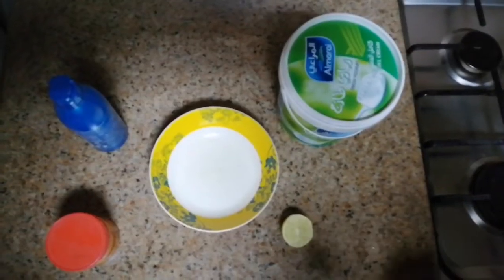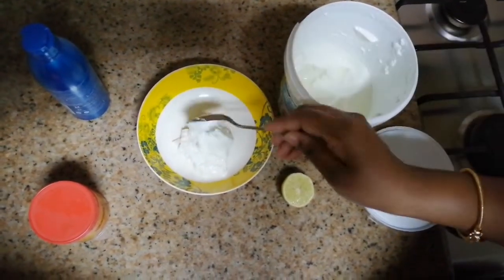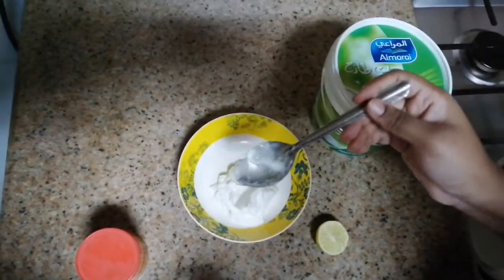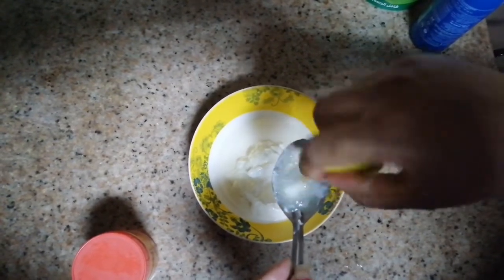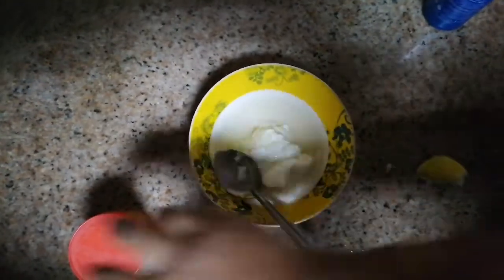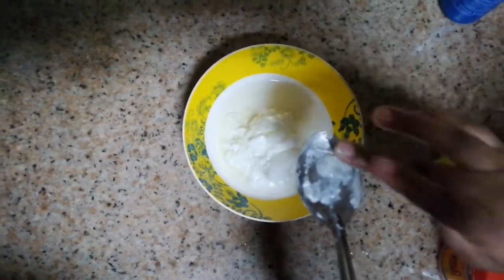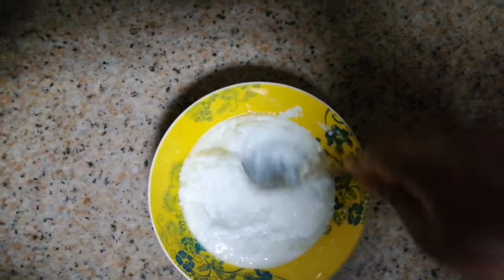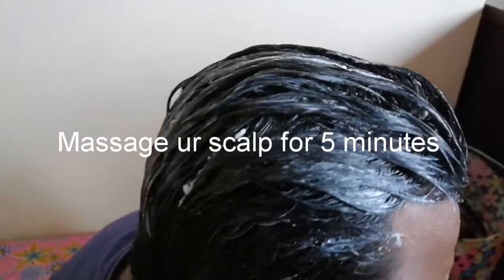Problem? Natural home remedy🤔 # 100% Effective DIY Shravani Rajesh Dubai vlogs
Hi Everyone👋

I m Shravani Rajesh❤️
Its my passion to make videos.
I vl upload home remedy, food recipes, travel vlogs some tips also and etc..

Keep Smiling always...

LOTS and lots of love,
Shravani Rajesh